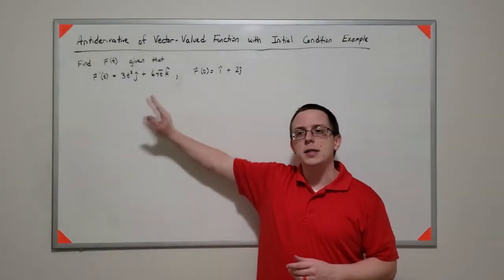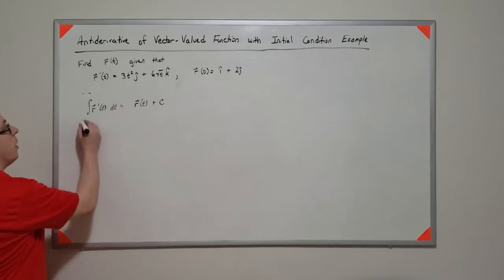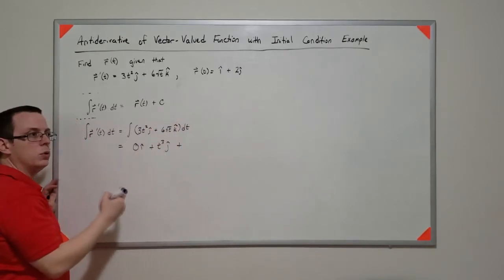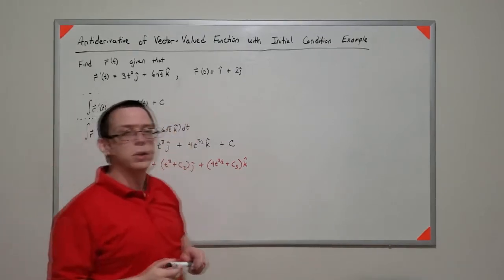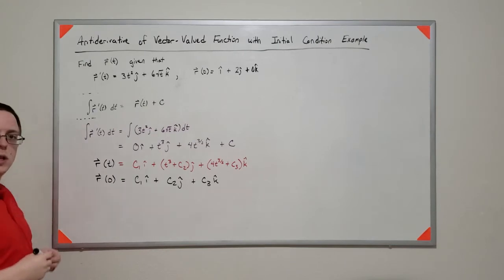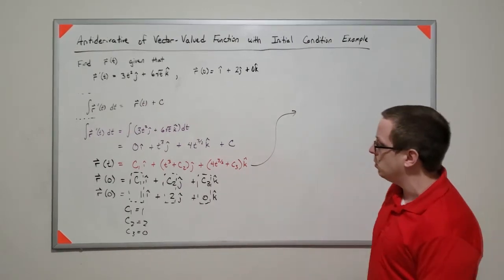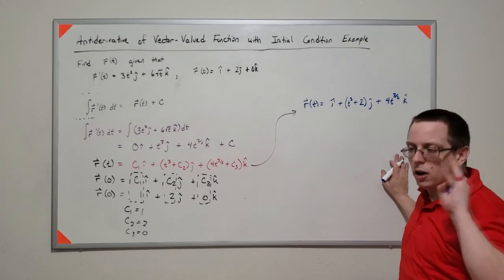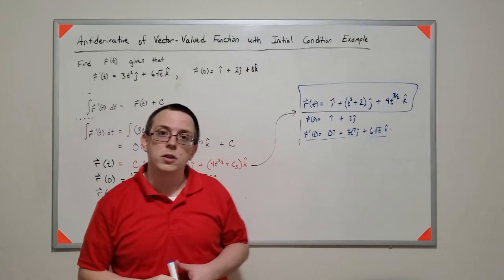12.02.07 Antiderivatives of Vector Valued Functions with Initial Conditions Example